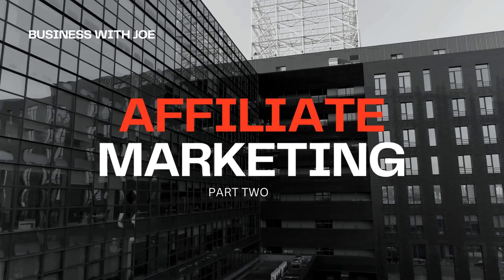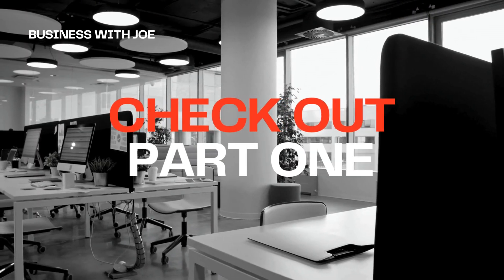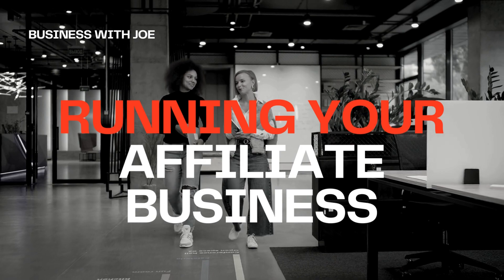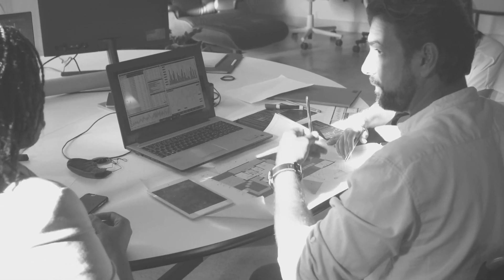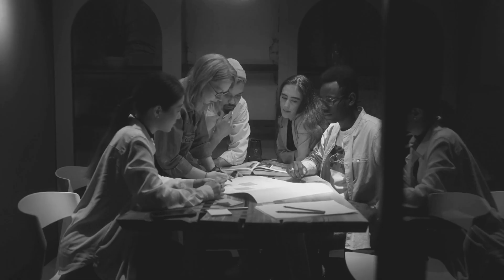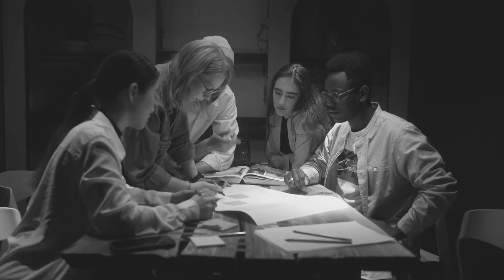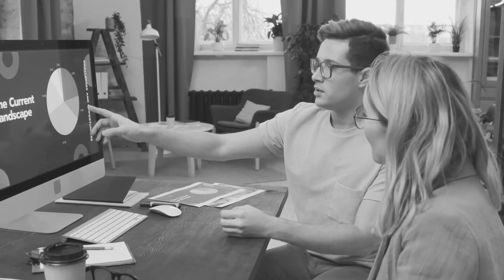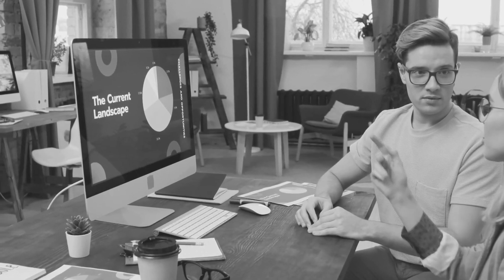Running Your Affiliate Marketing Business | Strategies for Success Part tweo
Running Your Affiliate Marketing Business | Strategies for Success

Welcome back to [Your Channel Name]! In today's video, we're delving deep into the strategies you need to run a successful affiliate marketing business. If you're serious about taking your affiliate marketing game to the next level, you're in the right place. Now, let's get started!

🔍 Timestamps:

0:00 - Introduction: Understanding Your Audience
1:45 - Section 1: Conducting Audience Research
3:20 - Section 2: Strategic Content Creation
5:55 - Section 3: Optimizing for Conversions
8:30 - Section 4: Building an Email List
11:05 - Section 5: Social Media Promotion
14:10 - Conclusion: Key Takeaways
📌 Key Takeaways:

Learn the importance of understanding your audience in affiliate marketing.
Explore strategies for creating valuable and diverse content that resonates with your audience.
Discover tips for optimizing your content to increase conversions.
Understand the power of building and leveraging an email list in your affiliate marketing efforts.
Dive into effective social media promotion dos and don'ts.